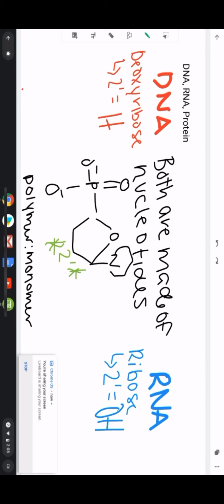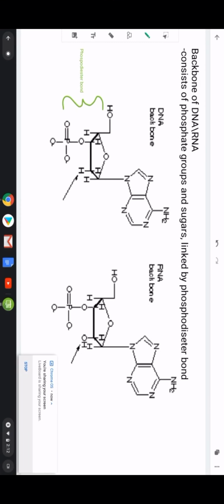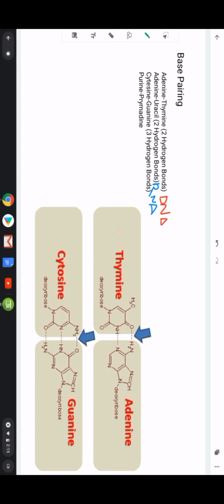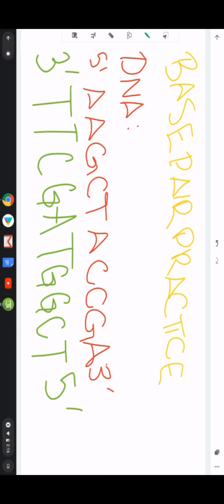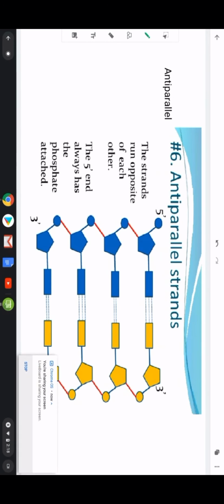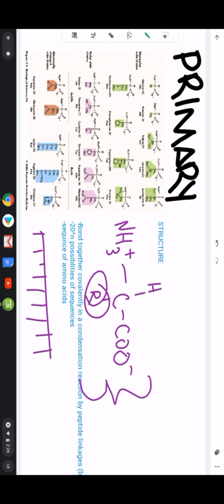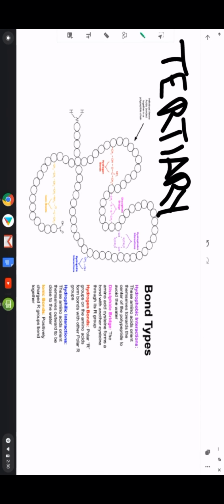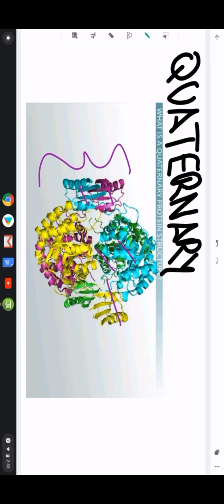edt 211 dna rna protein